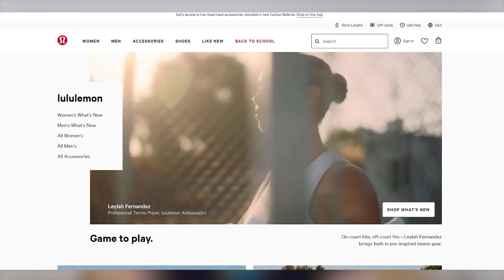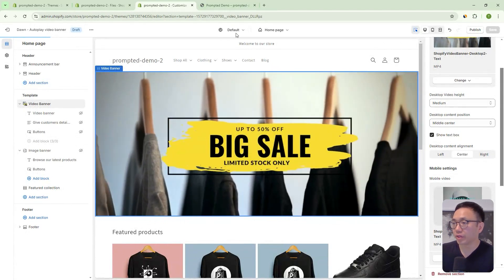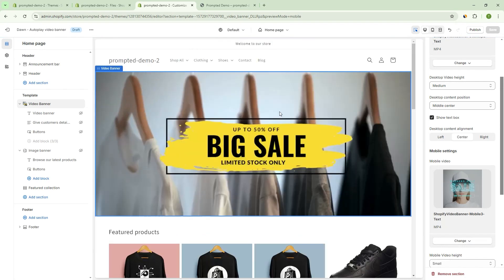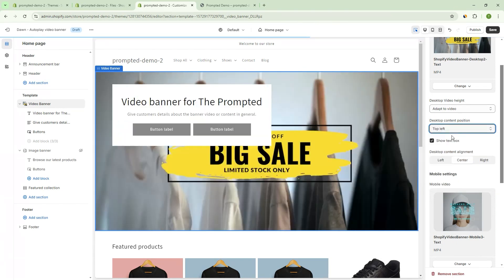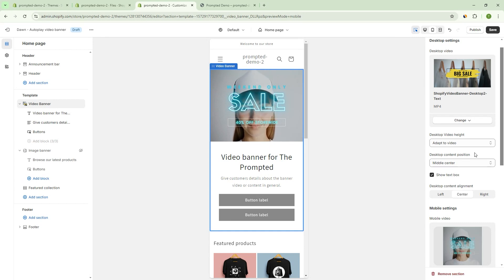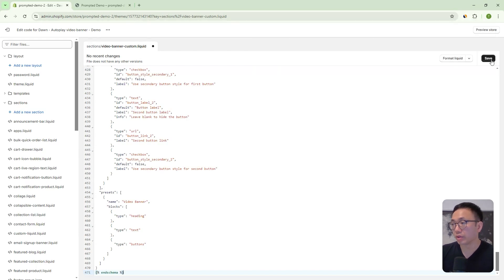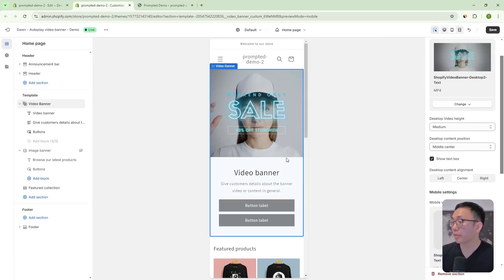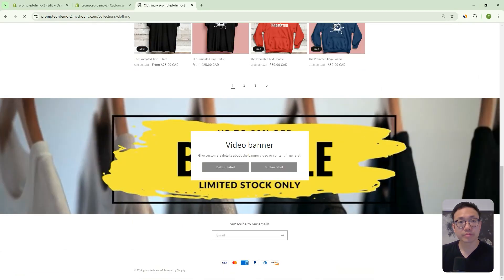Use This Autoplay Hero Video To Boost Your Conversion Rates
Get free access to our library of AOV and conversion rate boosting customizations and code when you join our free newsletter

In this video, we're showing you how to easily add an autoplay video banner on your Shopify store, without any apps or knowing how to code.

TIMESTAMPS
00:00 - What we’re customizing in this video
00:51 - Demo of the video banner and its settings
05:41 - Installation Instructions
07:10 - Adding the video banner section to your homepage
09:42 - Final thoughts